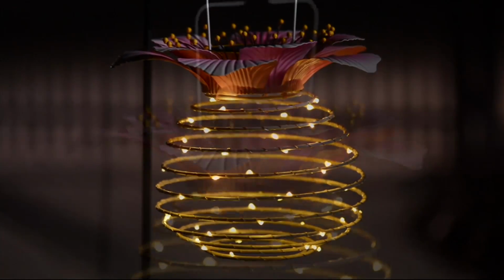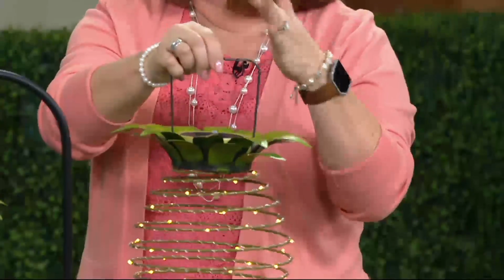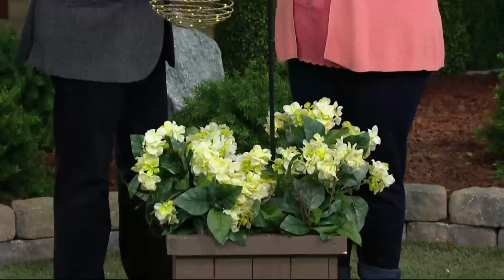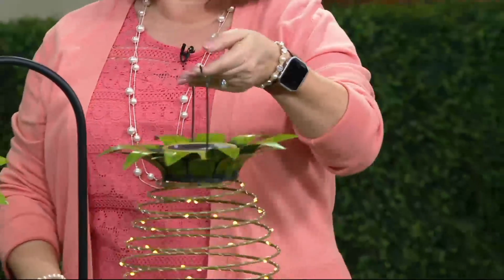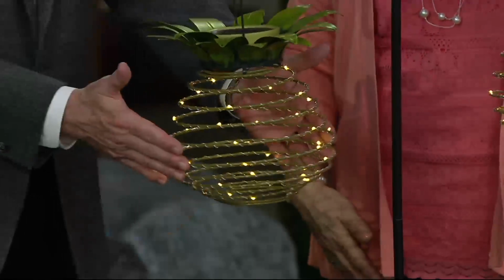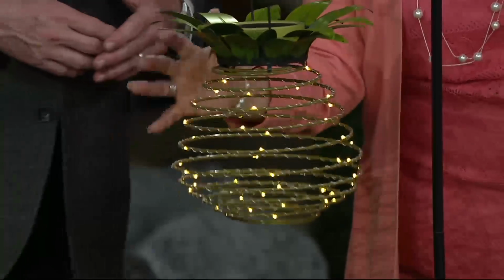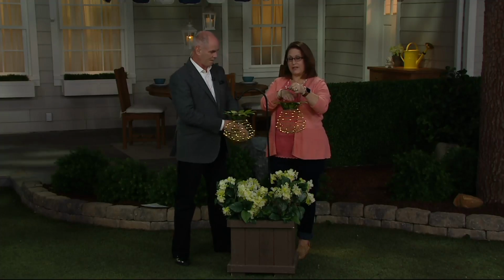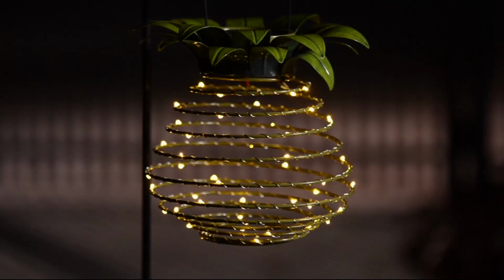Plow & Hearth Solar Hanging Decorative Top Lantern on QVC